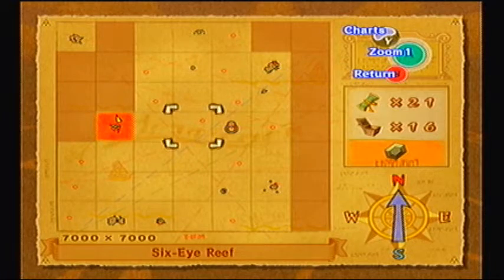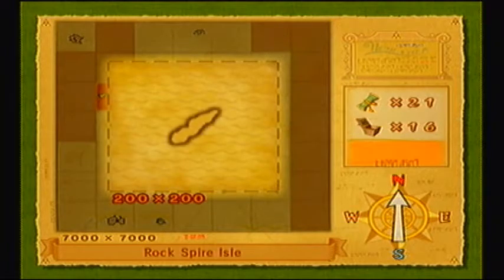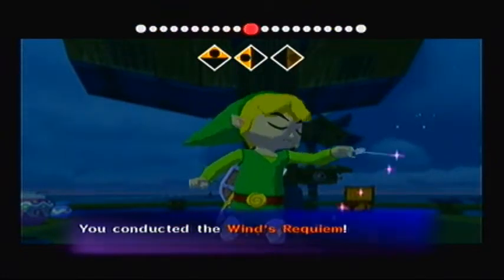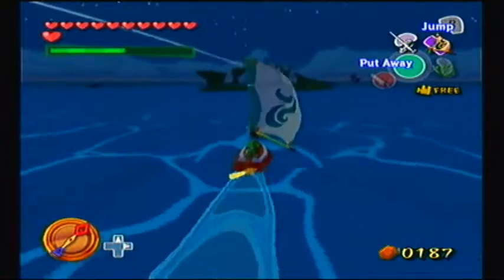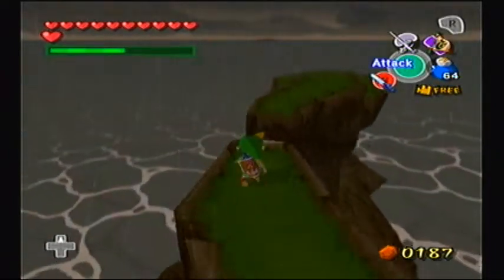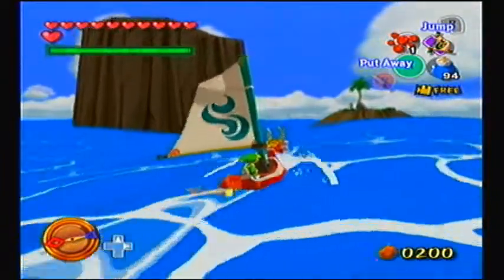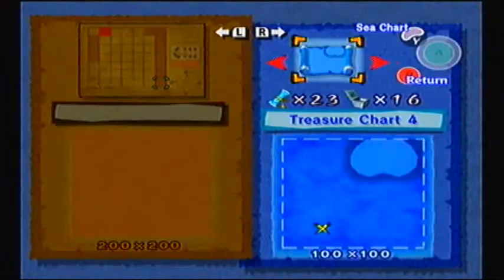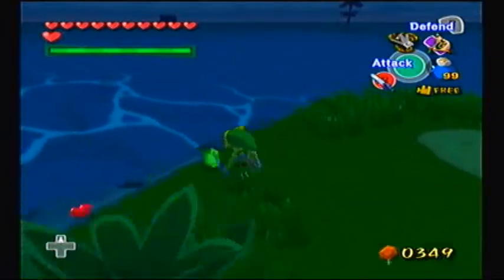Let's Play Legend of Zelda: The Wind Waker #25 - Big Spender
Rock Spire Island must be slang for making one's wallet lighter. But well worth it to get an Empty Bottle, Heart Piece, and a Treasure Chart (which leads to another Heart Piece). But there's still Forsaken Fortress to revisit, and at least so much more has been covered map-wise. Game made and published by Nintendo.